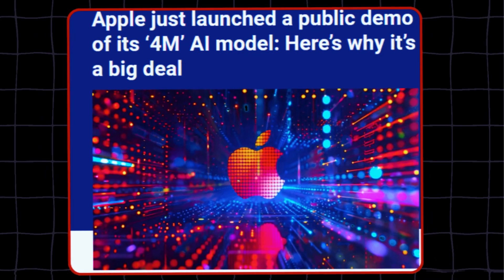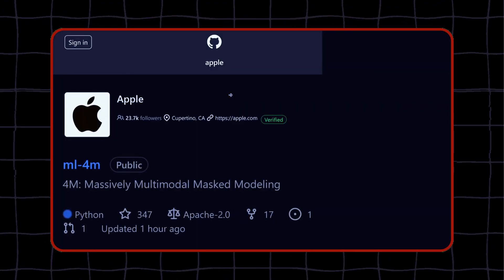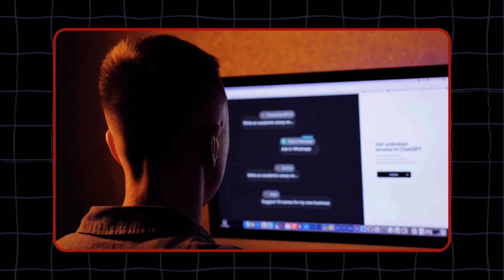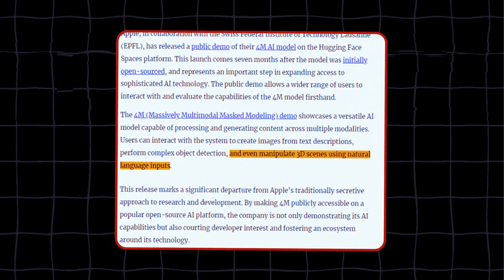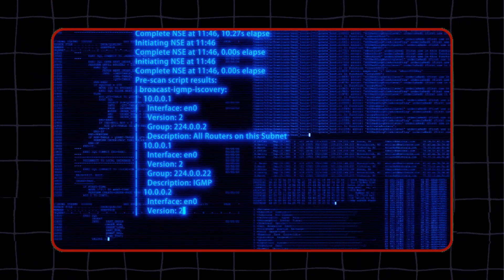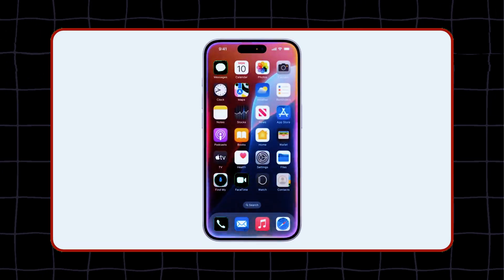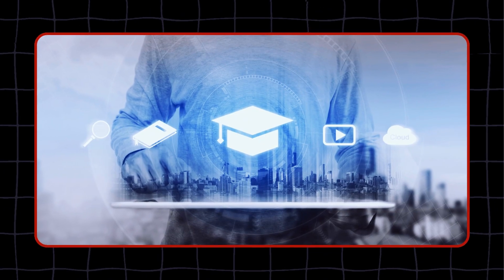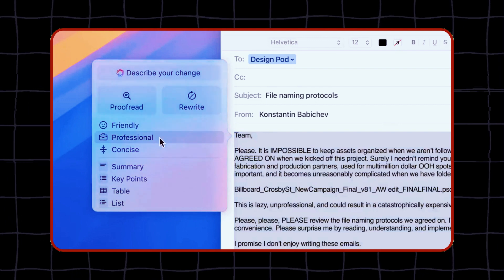Apple JUST Released ‘4M’: Is This The END of CHATGPT?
Apple just released a new AI model called 4M. It can do amazing things with text, images, and 3D data. In this video, I’ll show you how it works and why it’s awesome. Watch now and see the future of AI.

✅ About The Tech Critic:
Welcome to The Tech Critic – Your go-to destination for in-depth gadget reviews and insightful tech analysis!

Join us every week as we delve into the latest tech innovations, offering you expert reviews and deep insights into the world of technology. Whether you're a tech enthusiast or just looking for the perfect gadget, our channel is here to guide you through the ever-evolving tech landscape.